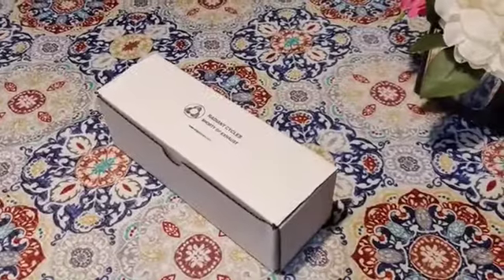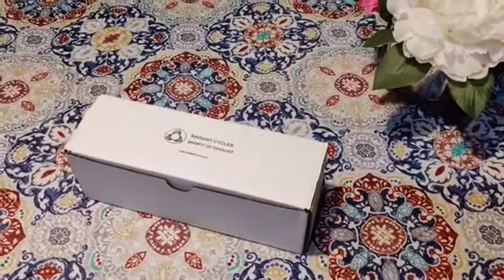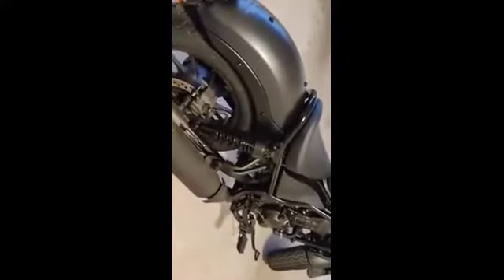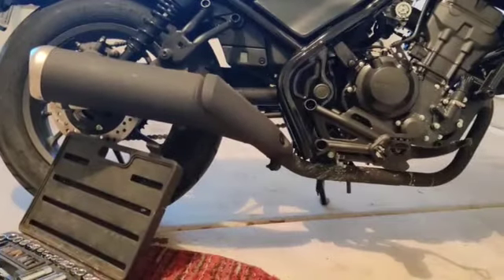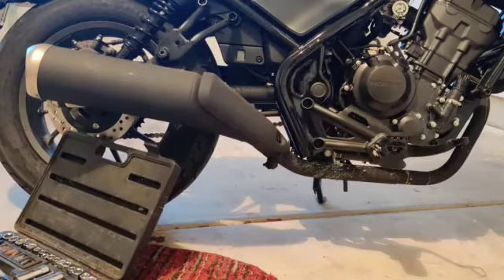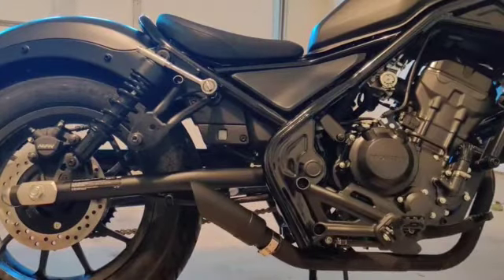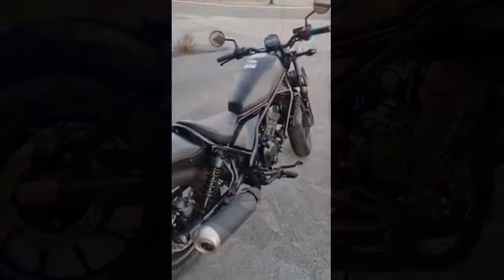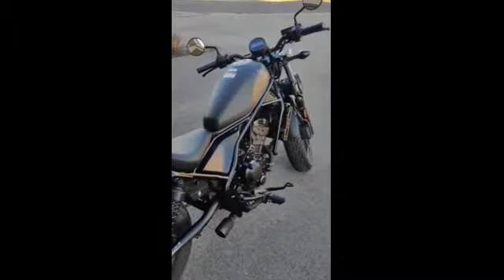Honda Rebel GPX Exhaust Installation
Hello Viewers,
This is a short video of how I installed the slip on exhaust on my Honda Rebel.